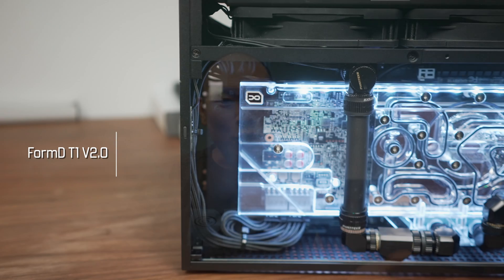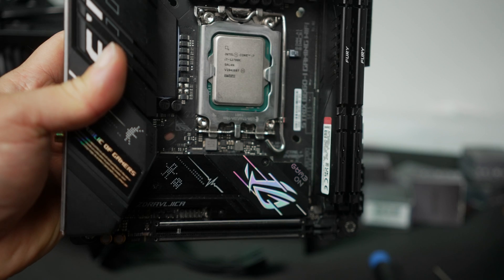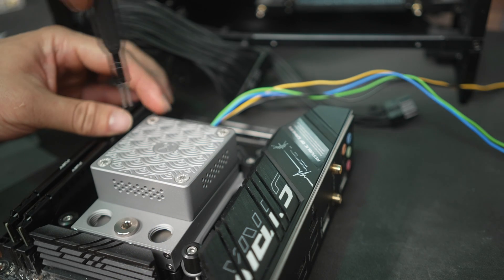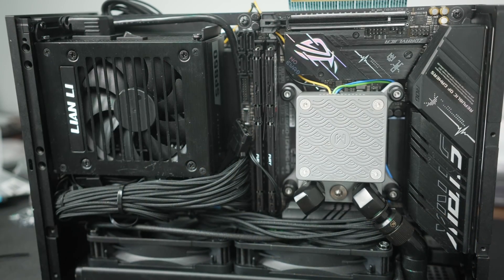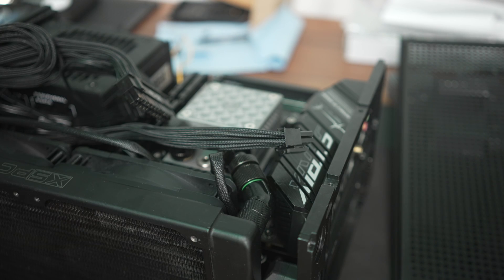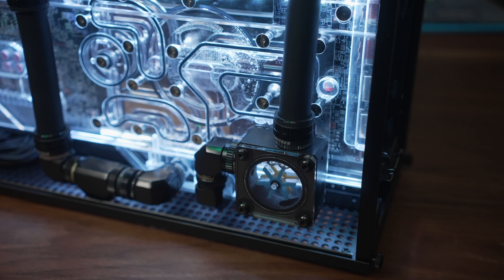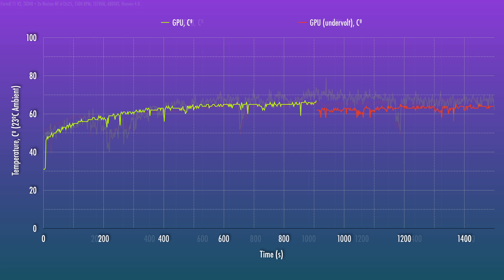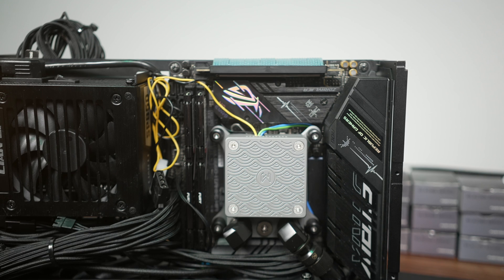FormD T1 V2... Custom Cooled!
Here's the FormD T1 V2 Custom Loop build. I'll cover the components, nuances of the build process, and how it all works.

Component Links:
Case: FormD T1 2.0
CPU Block: ModUltra Lobo with "Wave" Heatsink Cover
Pump:
Rad fans
RAM kit
PSU: (This is the link for the white one)
GPU Block
Fittings: Phanteks Glacier